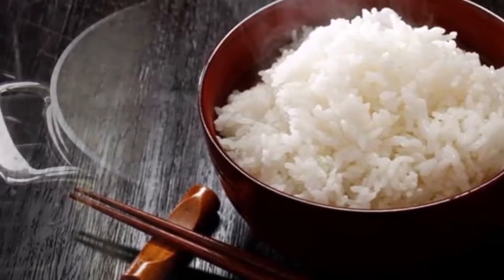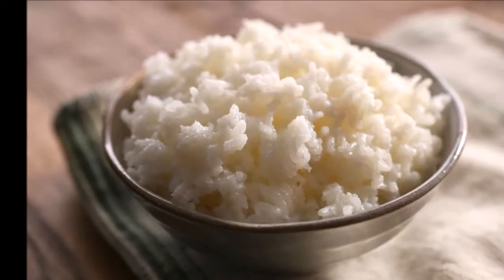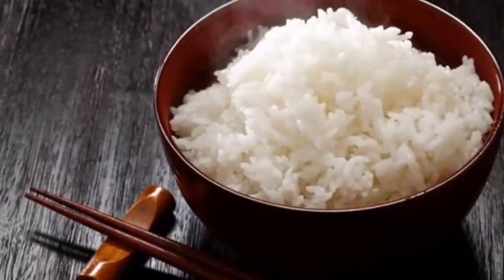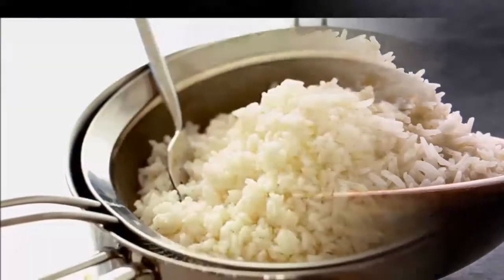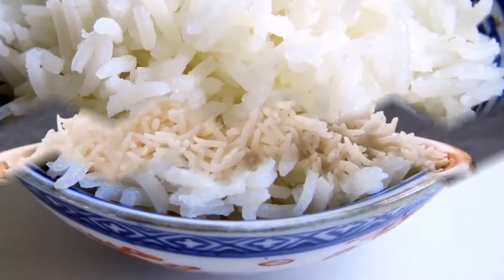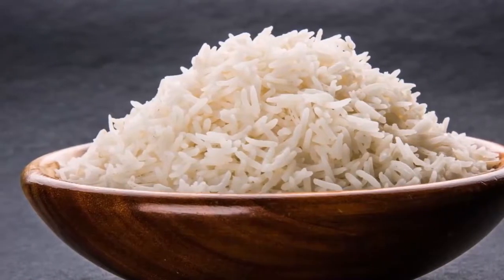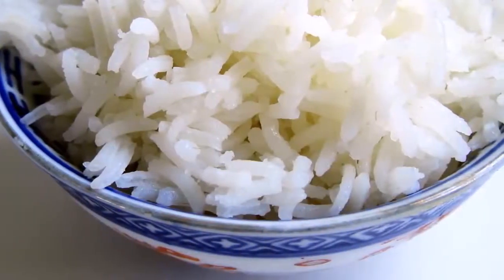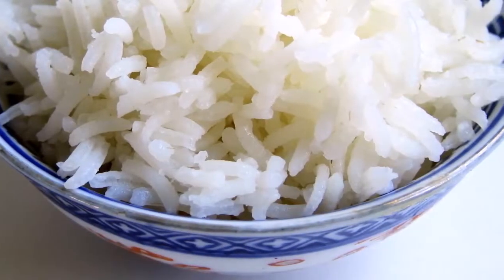Simple rice cooking hack could reduce calories by 60%